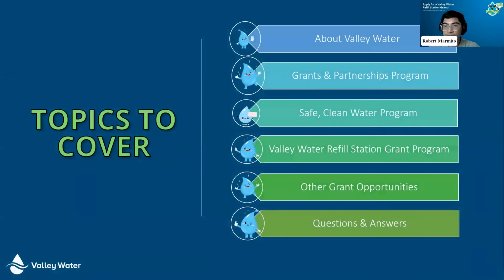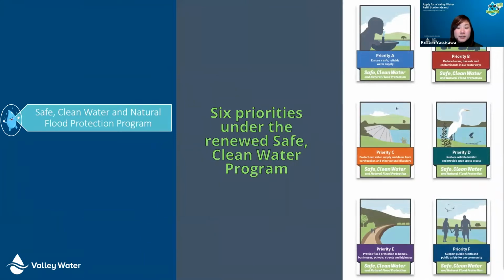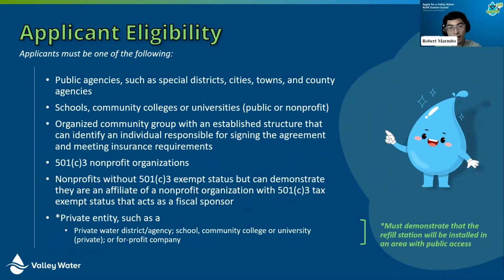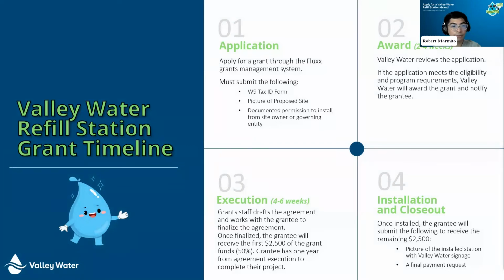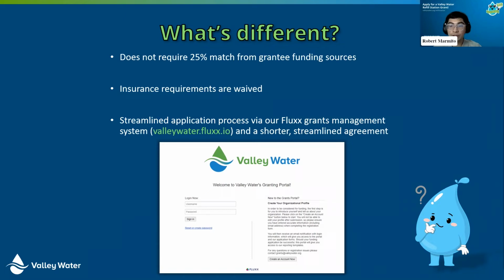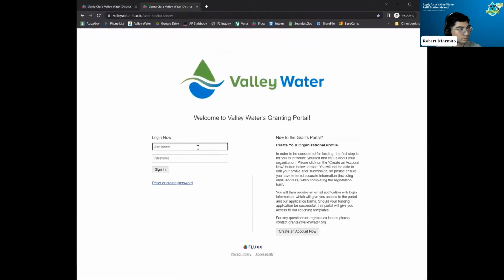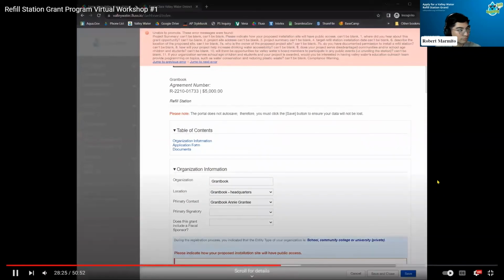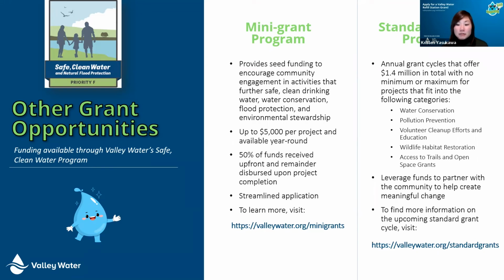Refill Station Grant Program Virtual Workshop #2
Valley Water is excited to partner with the community through the Valley Water Refill Station Grant Program. These grants are designed to provide funding for the installation of water bottle refill stations to expand drinking water access, especially in economically disadvantaged communities or locations serving school-age children and students in Santa Clara County.